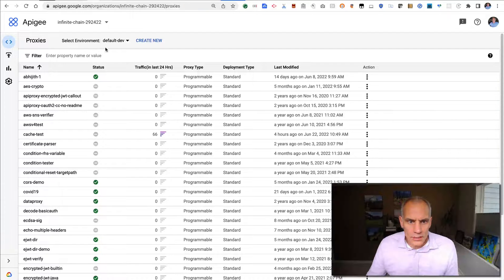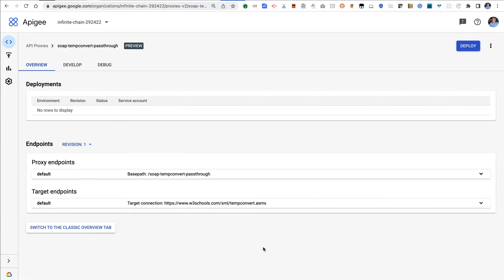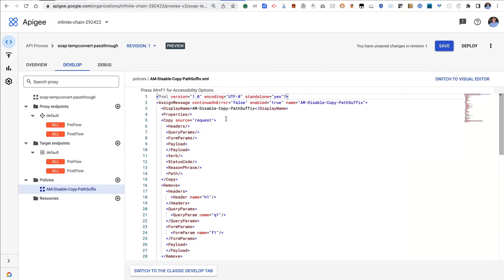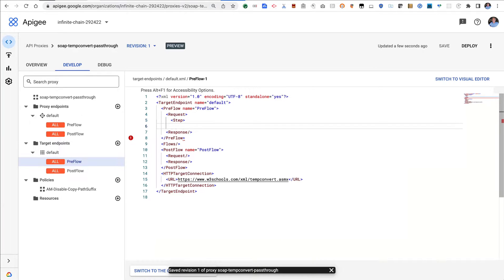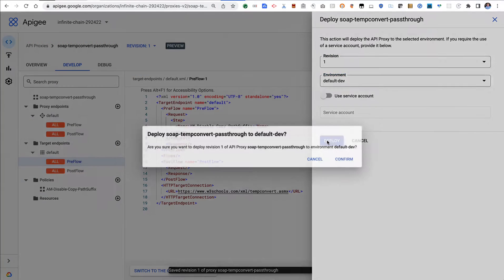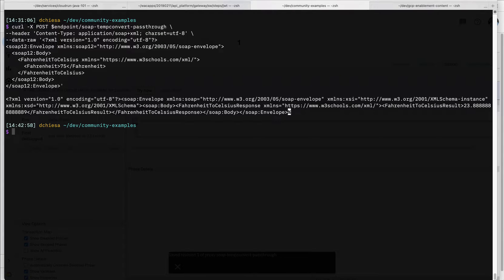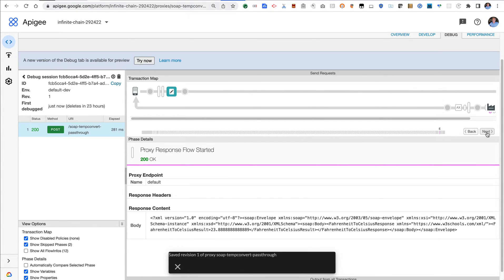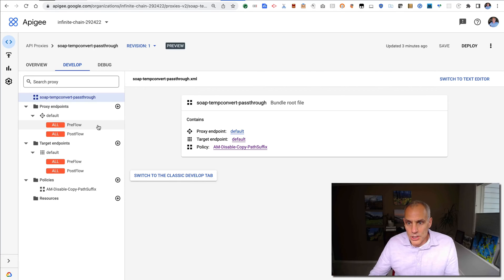Creating a SOAP passthrough Proxy for Apigee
This is a quick screencast that walks through the creation of a SOAP passthrough proxy in Apigee X.